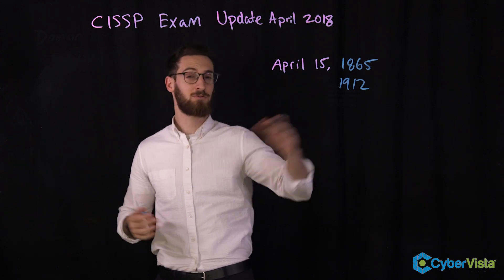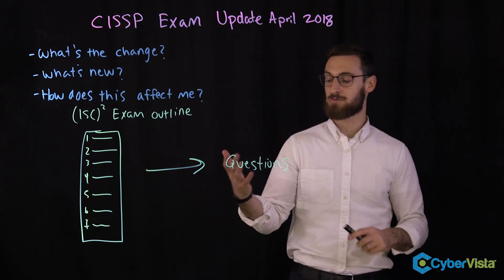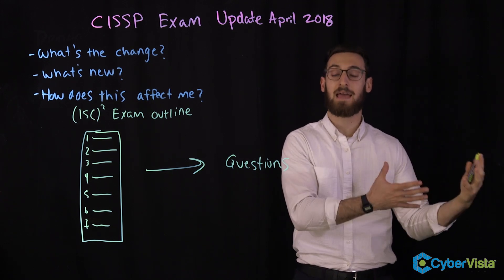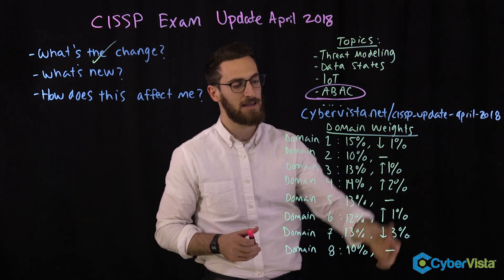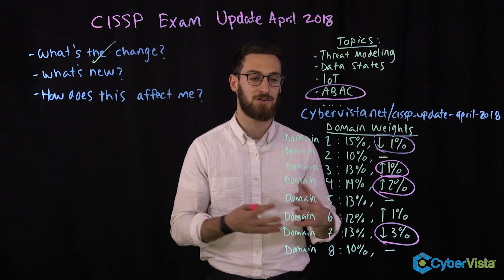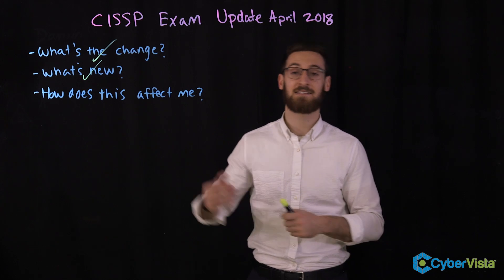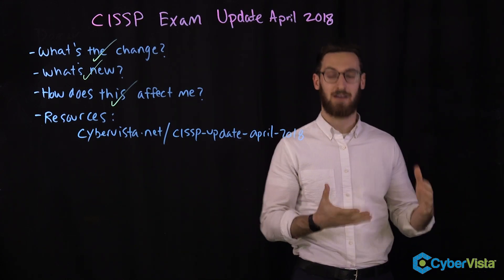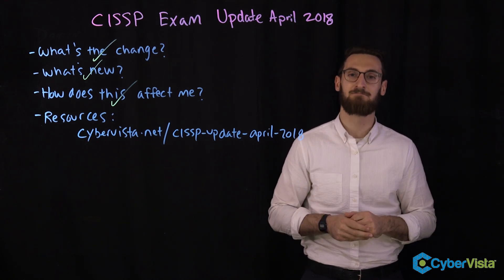CISSP April 2018 Exam Update Overview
Effective April 15, 2018, test takers will see an updated version of the CISSP exam. This update will affect how you study and the resources you should use.